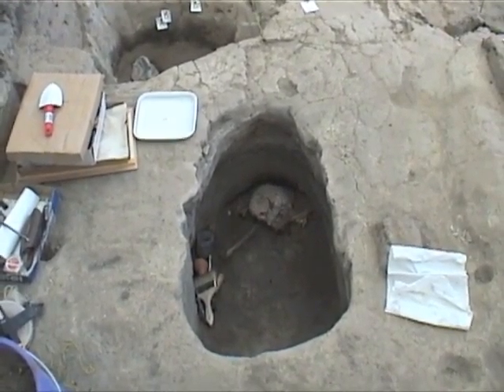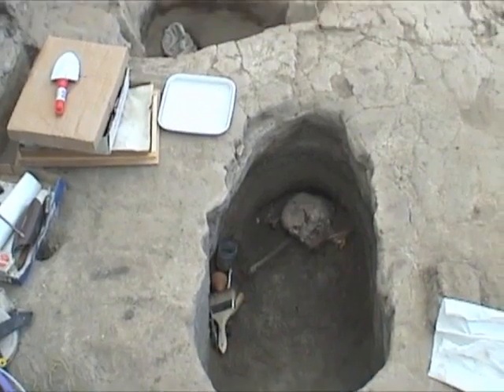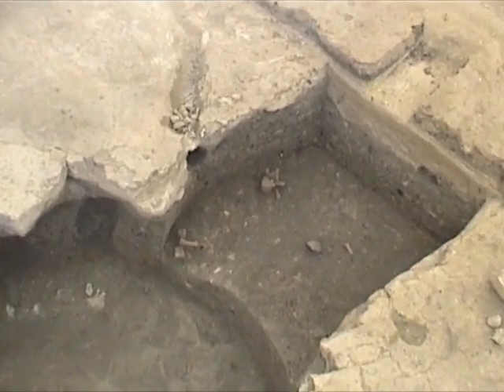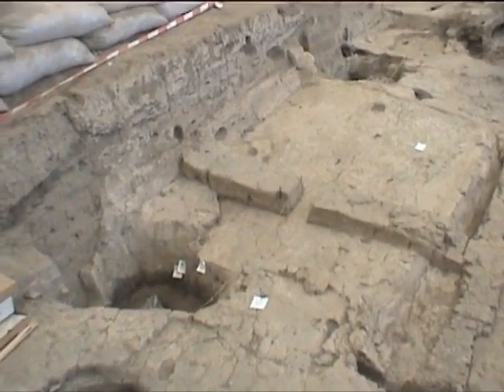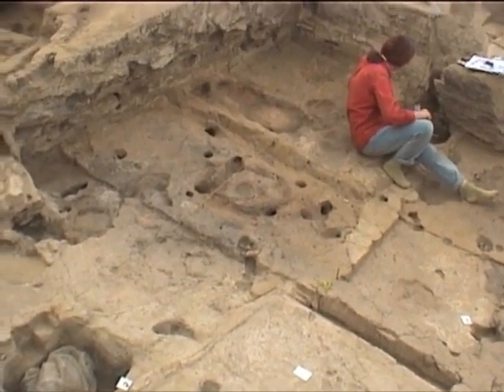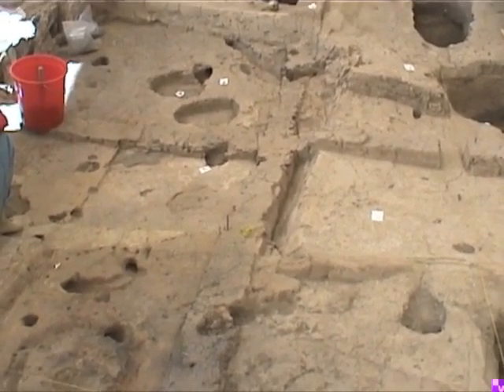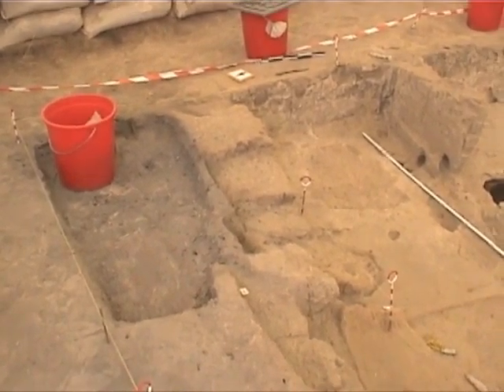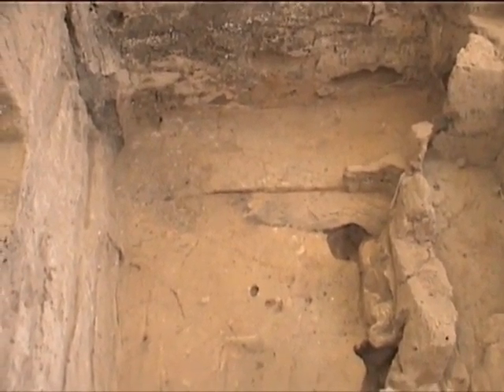LHotH BACH 080300 Diary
Video diary of BACH Area during August 3, 2000 starts here. Commentary and videographer: Ruth Tringham